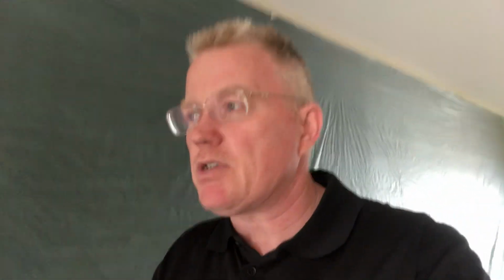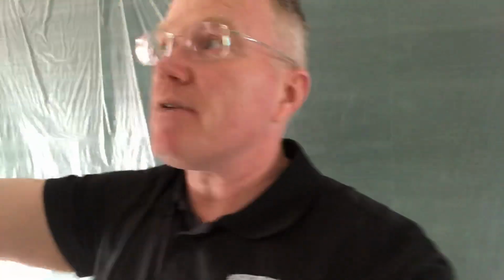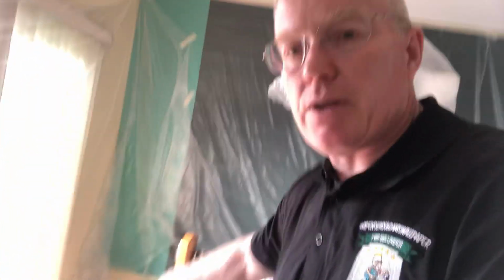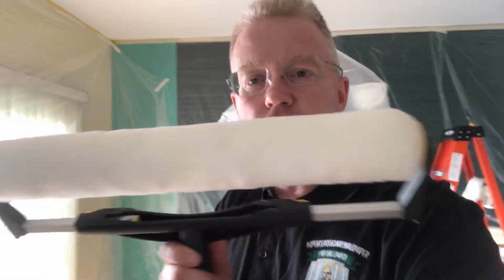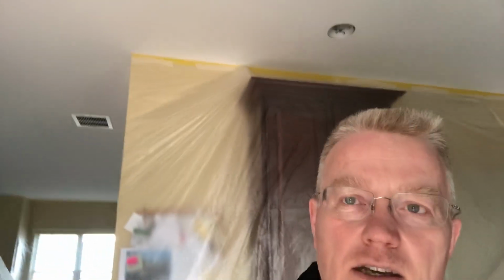How To Protect Your Walls & New Wallpaper When Painting Ceilings Only - Spencer Colgan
In this video, I demonstrate the importance of using a plastic curtain made out of Painter’s plastic to protect your walls when you are rolling or spraying your ceiling paint.